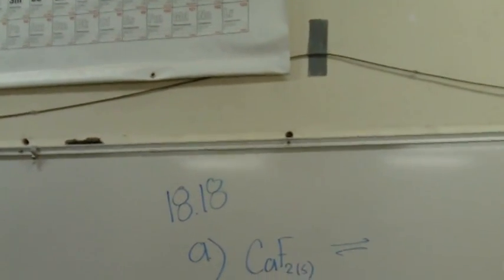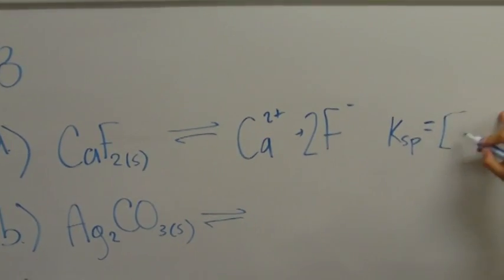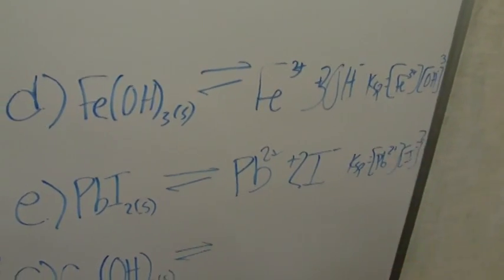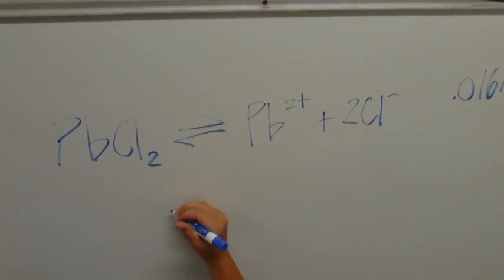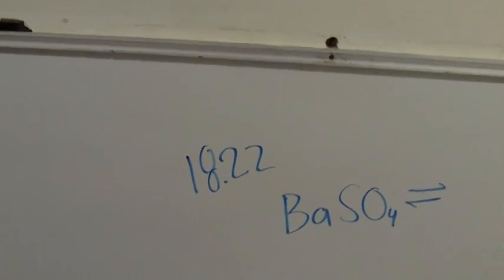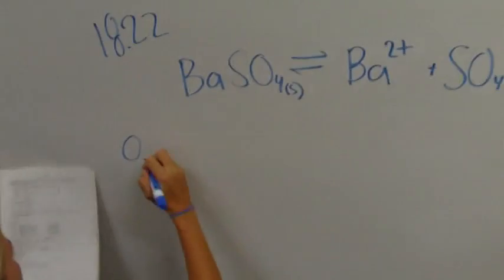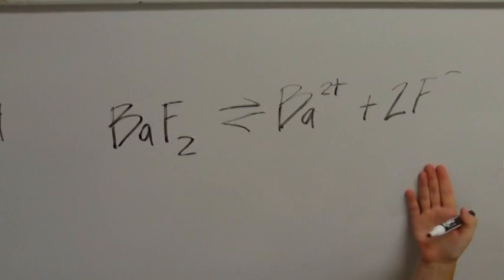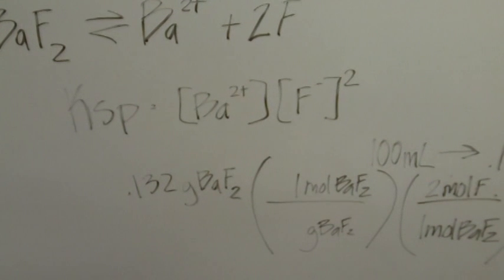18 18 18 24